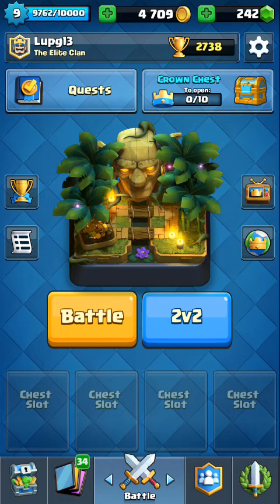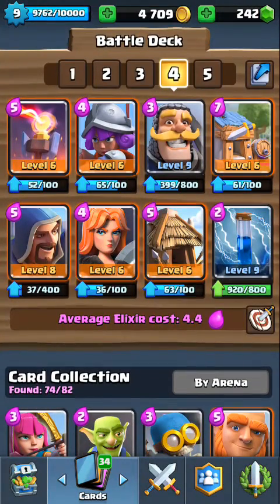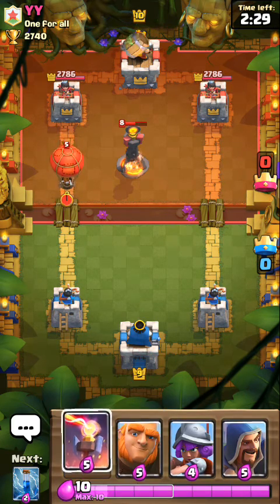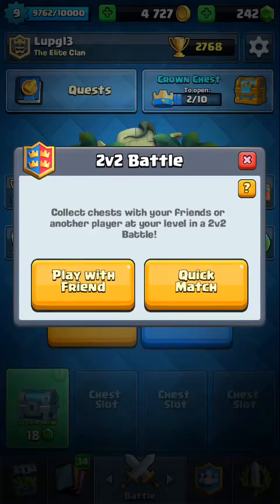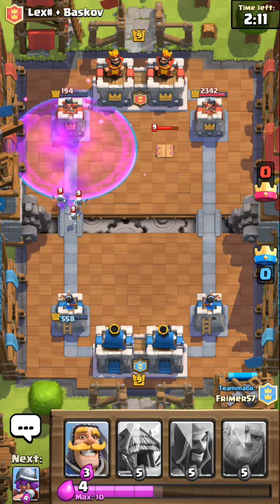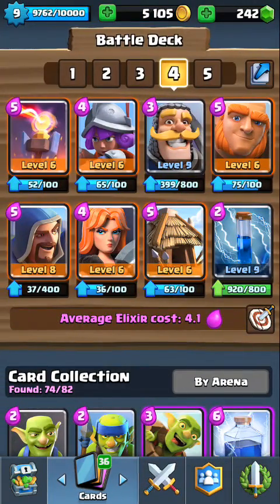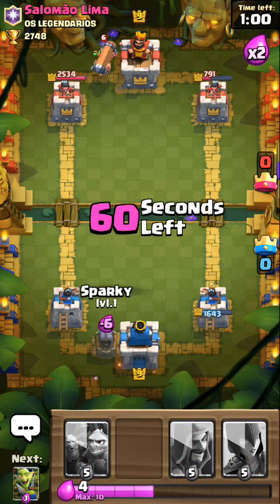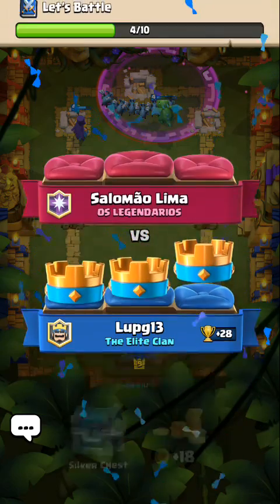Clash Royale video #2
Don't worry if you asked me if  I would do challenge videos, I decided to do them but I have to come up with some first so if you have any suggestions put them in the comments below.

As always...